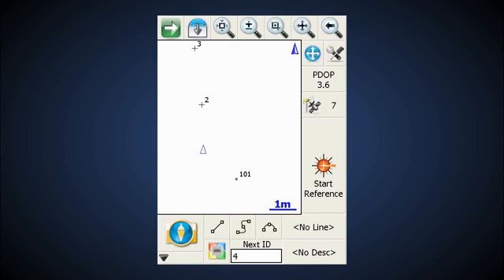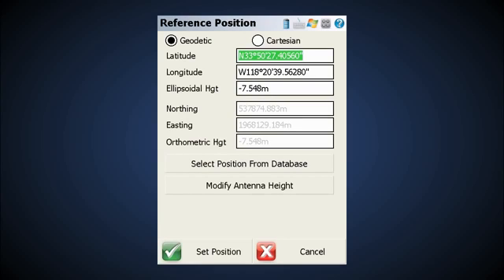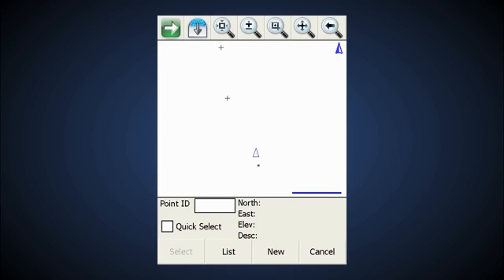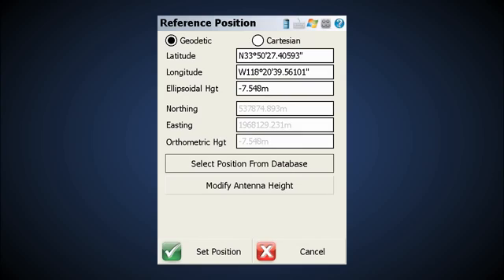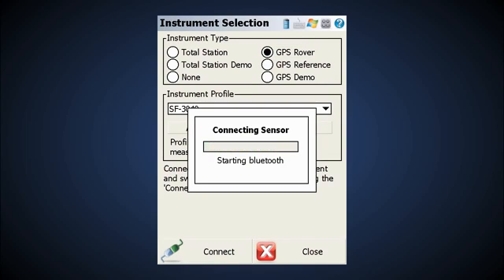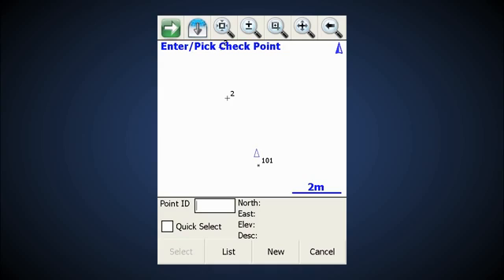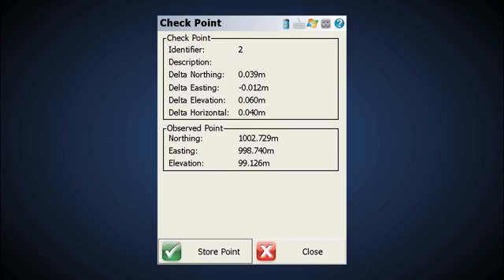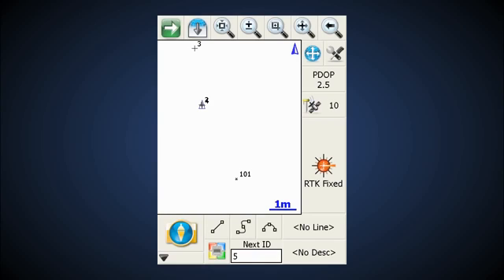NavCom Field Genius Returning to the Job Re Establishing a Control Point